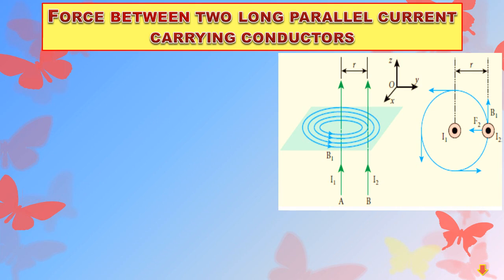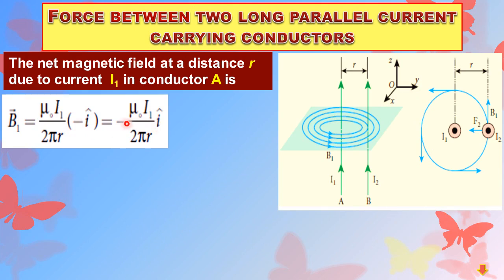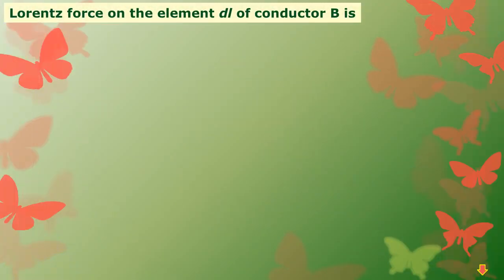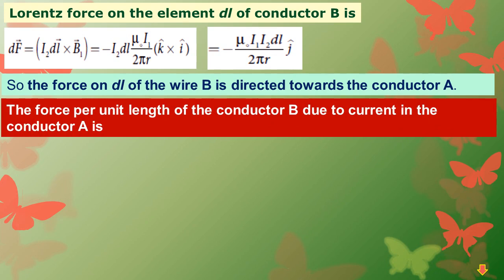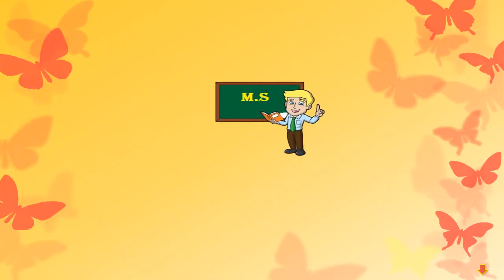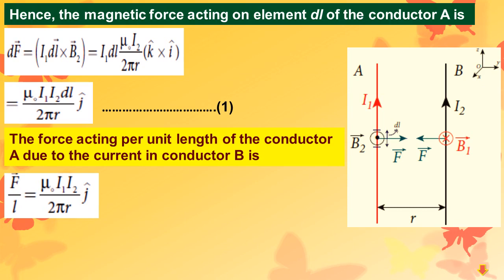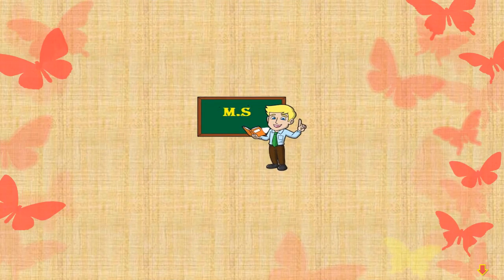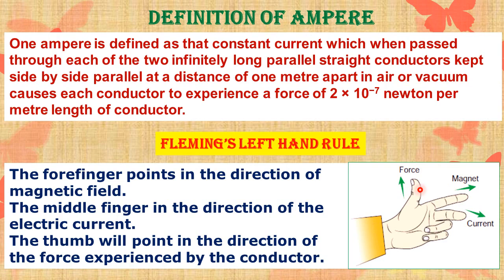12th PHYSICS Unit 3 Magnetism and Magnetic Effects - 15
 The force between two long parallel current-carrying conductors
 Fleming’s left-hand rule
 Definition of ampere